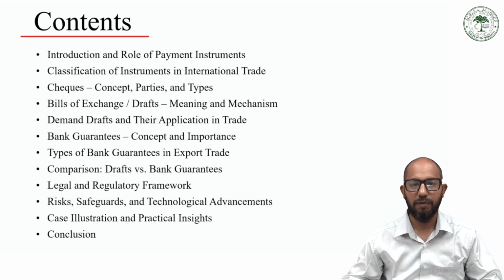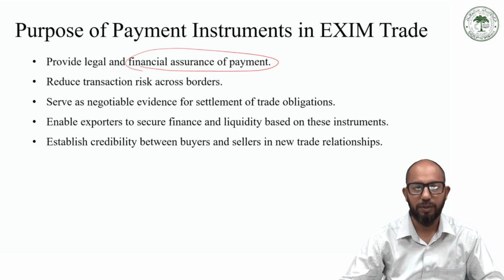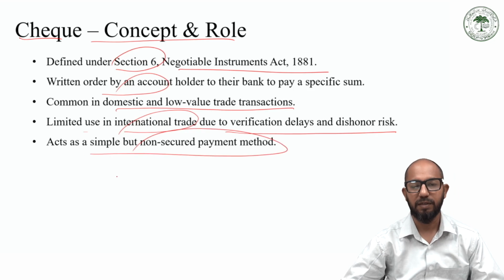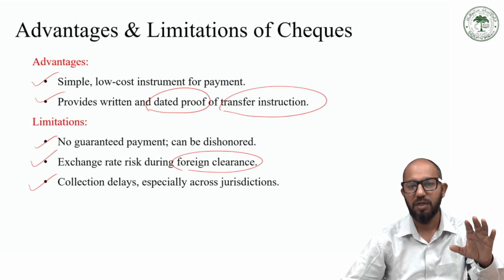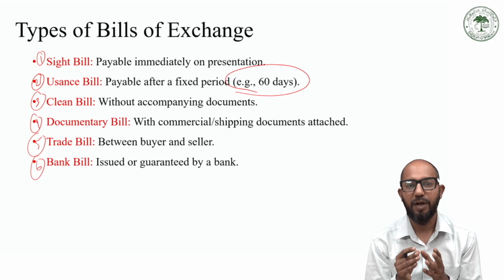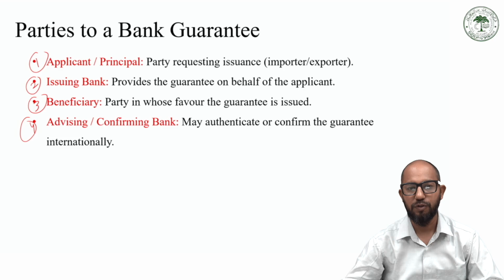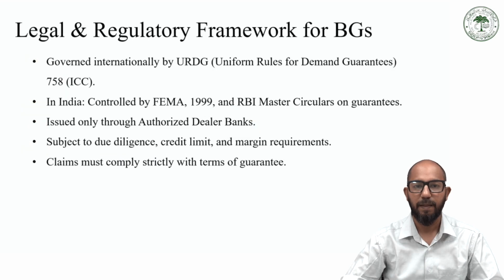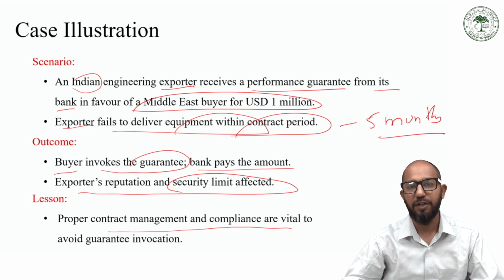Lecture 39 - Instruments of Payment: Cheques, Drafts, and Bank Guarantees